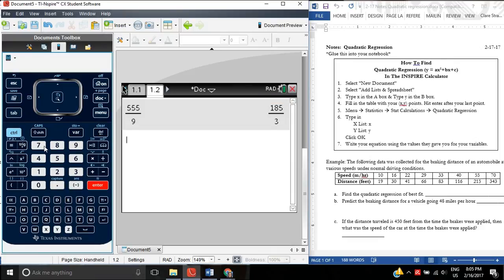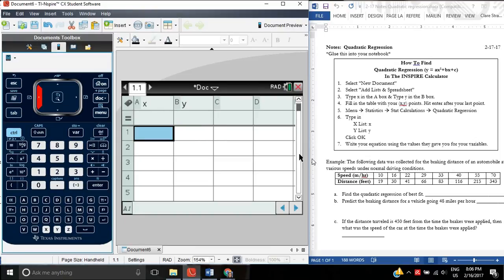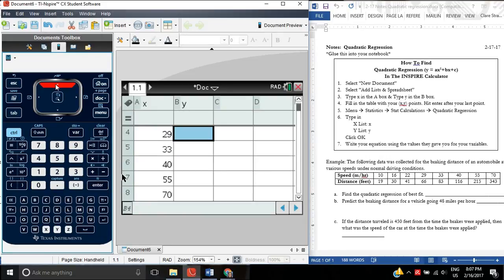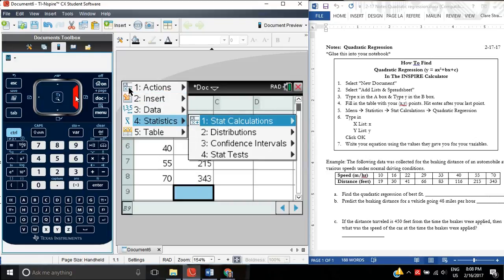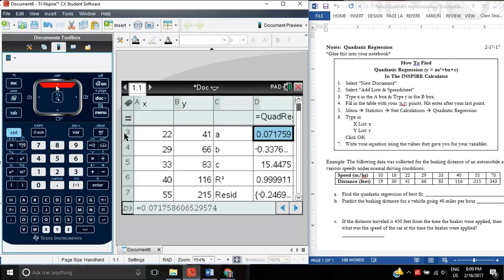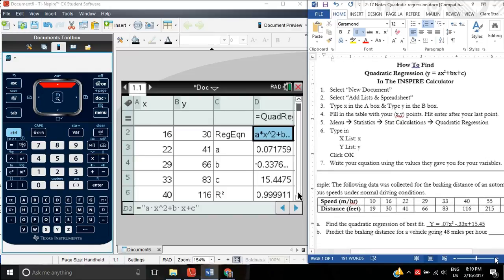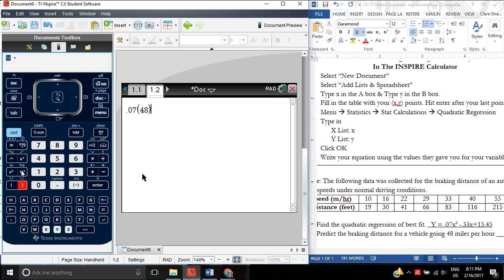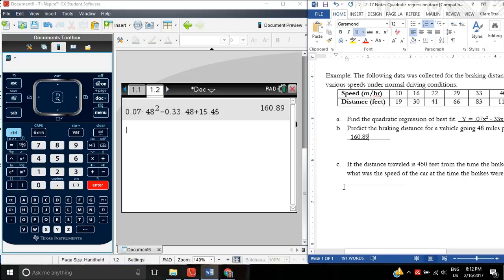2-17 Quadratic Regression